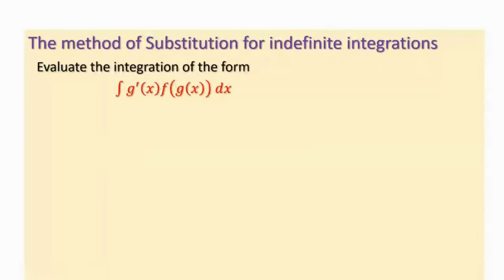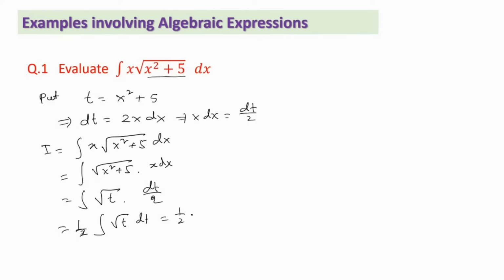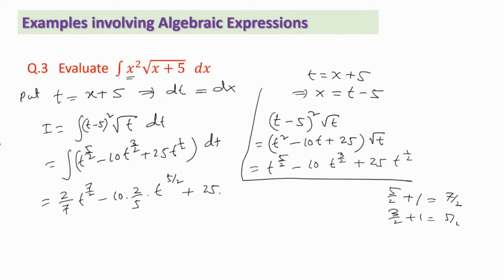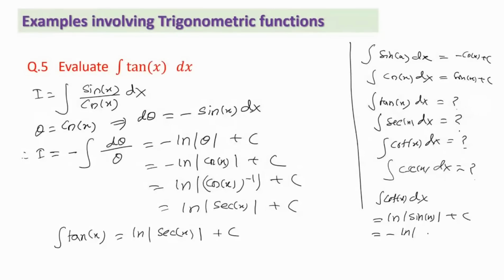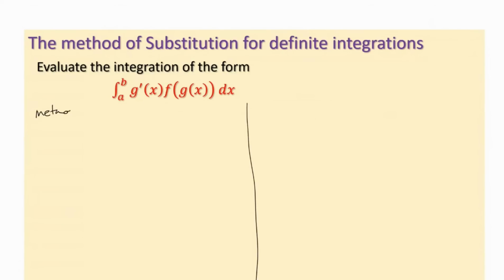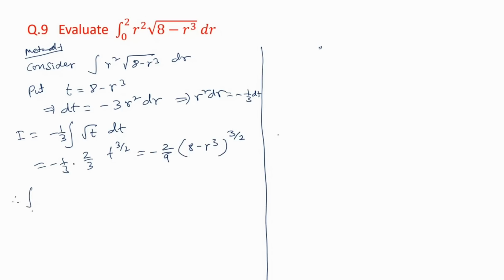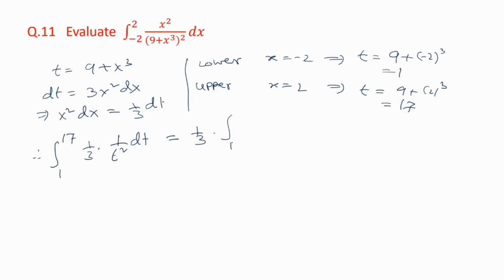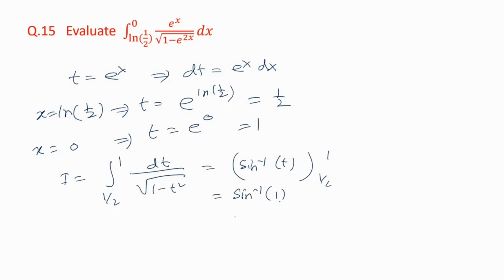Calculus1/Integration by method of Substitution/Definite Integration